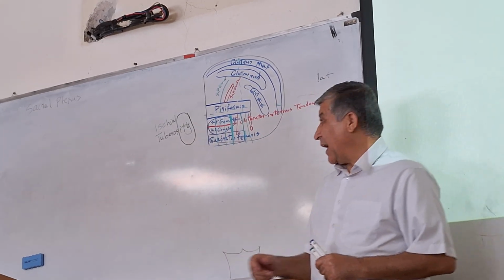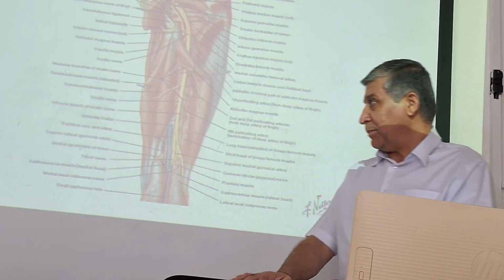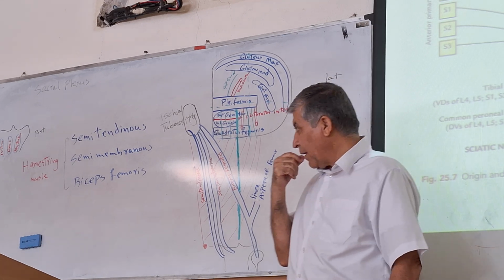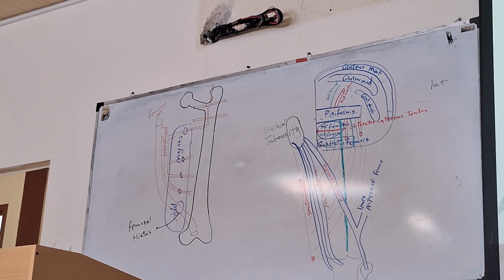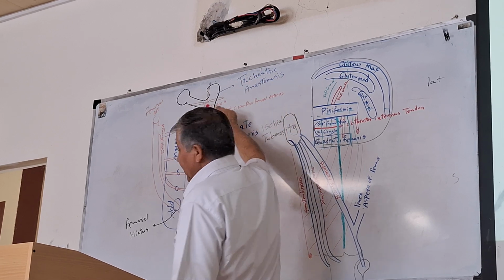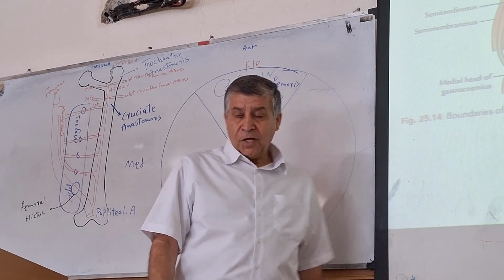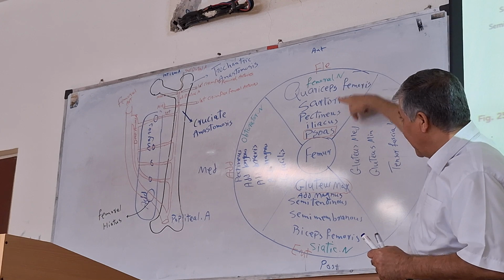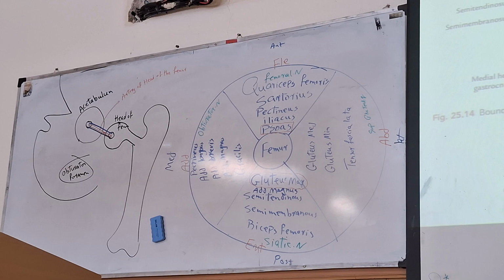Lower Limb Anatomy || L2 - 3